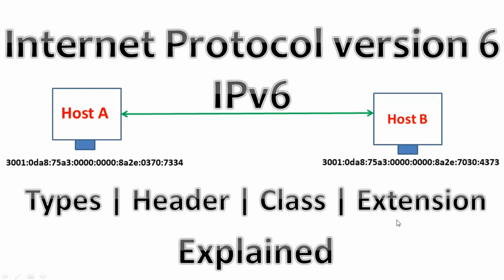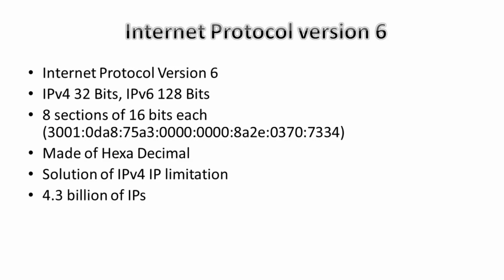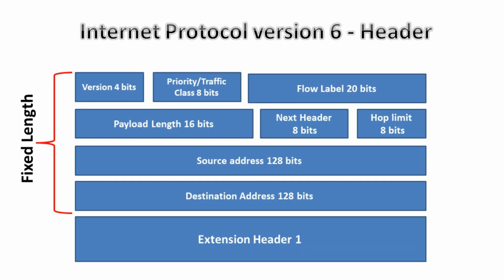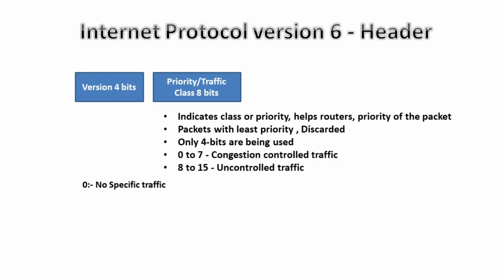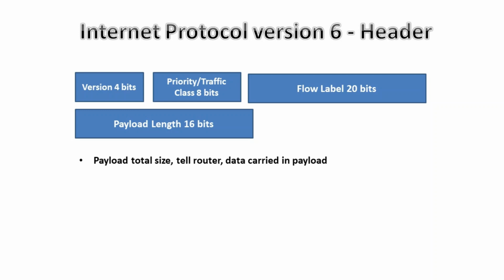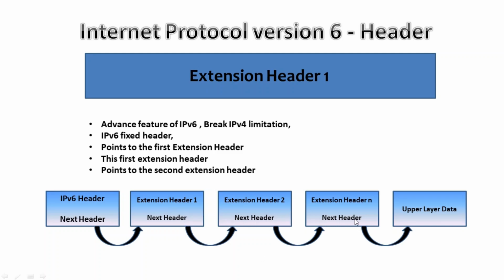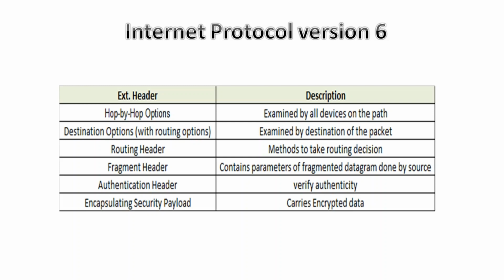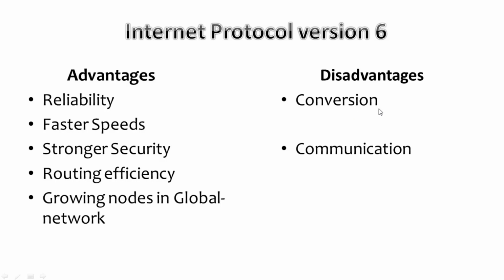IPv6 Explained: The Future of Internet Protocol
Welcome to our comprehensive video on IPv6, the next generation Internet Protocol! In this in-depth tutorial, we will explain everything you need to know about IPv6 and its significance in ensuring the growth and sustainability of the internet.

IPv6 (Internet Protocol version 6) is replacing the older IPv4 due to its inherent limitations in addressing and the depletion of available addresses. Our expert will walk you through the key aspects IPv6, including structure, addressing scheme, and.

Learn how IPv6 expands the address space to an astonishing 128-bit length, accommodating trillions of unique addresses and enabling seamless device connectivity. Discover how this enhanced protocol improves network efficiency, security, and auto-configuration, revolutionizing the way we connect and communicate online.

Gain valuable insights into the coexistence of both protocols and how backward compatibility is maintained.

Whether you are an IT professional, network enthusiast, or simply curious about the future of IP addressing, this video will provide you with a thorough understanding of IPv6, empowering you to embrace the inevitable shift towards a more advanced and scalable internet infrastructure.

IPv6, Internet Protocol, IPv6 explained, IP addressing, next generation IP, IPv4 depletion, network connectivity, IP structure, addressing scheme, network efficiency, security, auto-configuration, migration strategies, backward compatibility, IT professionals, network enthusiasts, scalable internet infrastructure
tcp connection termination, tcp handshake, tcp handshake explained,
difference between security and privacy, what is a handshake in networking, how does tcp connection work
internet techcnology and protocol, what is computer network and explain its types, information security overview,
how to scure website, types of information technology, network security, ssh handshake, address resolution protocol, http protocol,
features of http protocol, http and html, explain web security consideration and threats,
networking topics, information security program, tcp vs http, types of network security, social network and web data and methods, introduction of internet technology and protocol
tcp/ip ports explained, protocol for secure communication, information techology